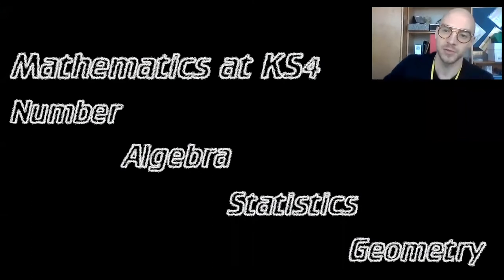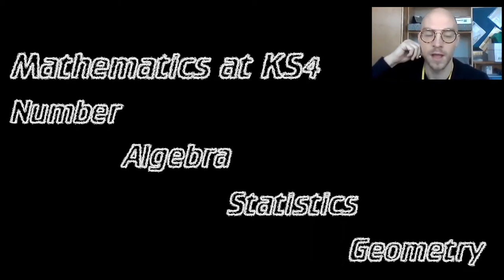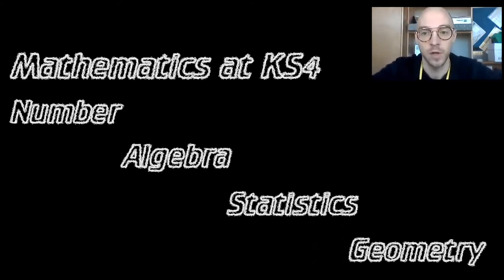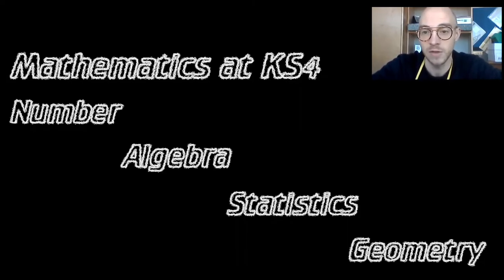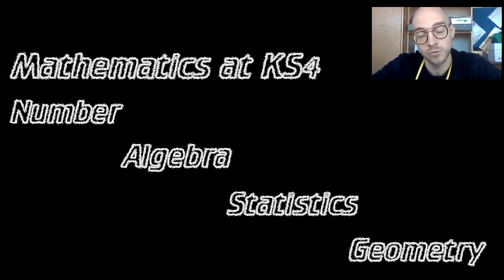Mathematics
Brine Leas School information video